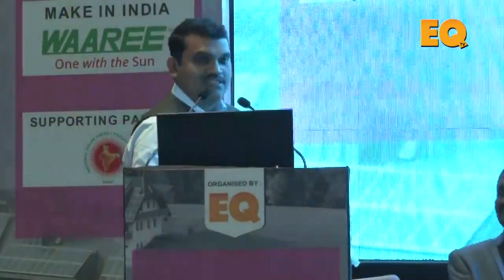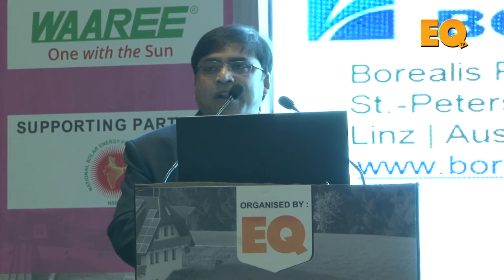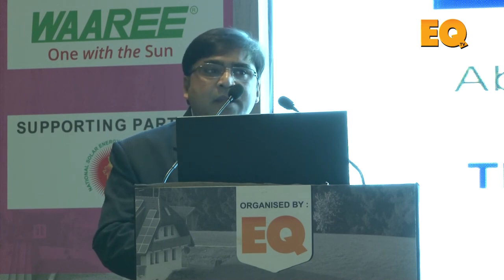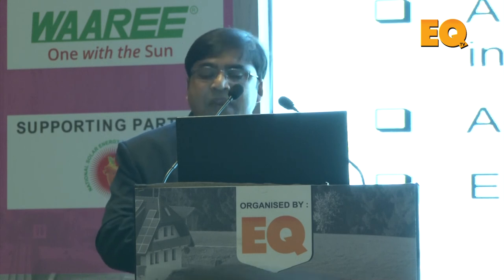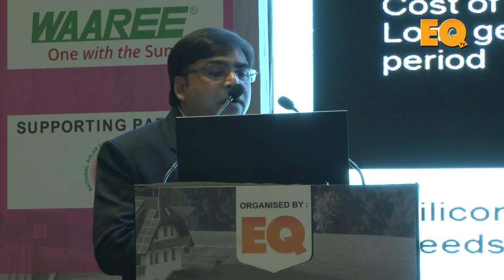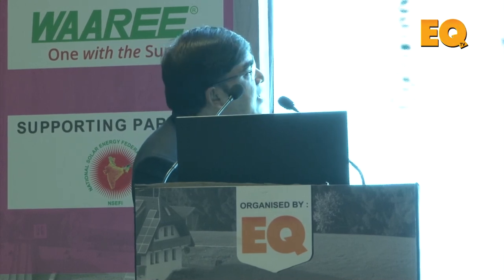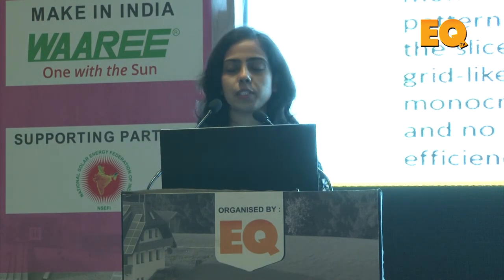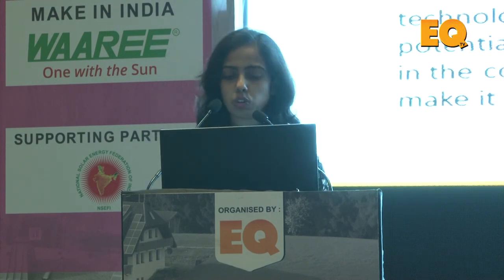Part 1/4 - Manufacturing & Equipment Technology Session at Suryacon Pune 2018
Panelists -

Sunil Joshi, Head - Business Development, Sileaf Technologies
K Srinivas, MD, SolarBull
Parag Yelegaonkar, Business Development Manager – Projects, Testo
Krishnan Rajagopalan, Head - Solar Business, Anchor Electricals Pvt Ltd
Mukund Shendge, Head Of Sales, Fronius India Private Limited
Ajay Rattan, GM - Sales - Construction & Engineering, Tata BlueScope Steel Limited
Sandeep Pathak, CEO, Dhanashree Solar Enterprises LLP
Ajay Bhure, Director, Aelius Renewable Infra Services Pvt. Ltd.
Geetanjali Patil Choori, CEO & Co-Founder, Energy Guru
Megha Katkar, Assistant Engineer (Design), Navitas Solar